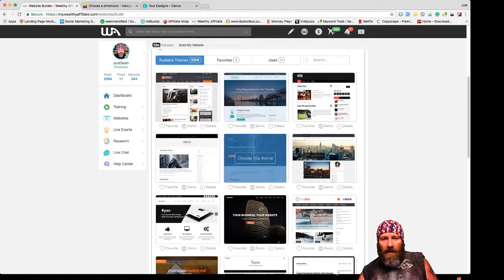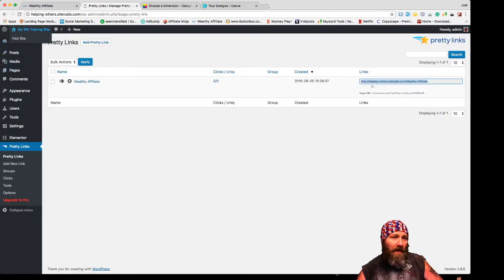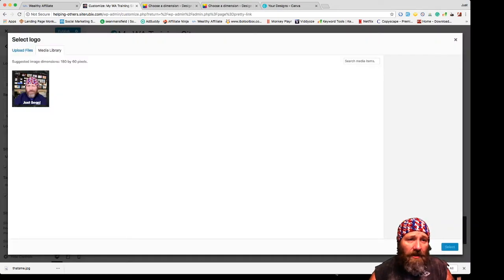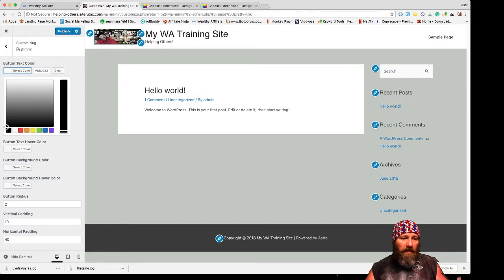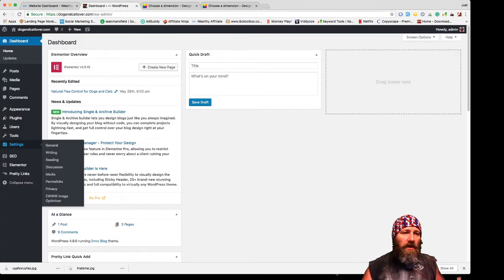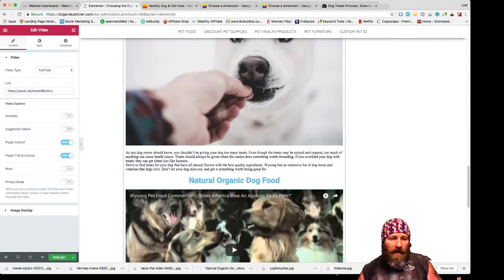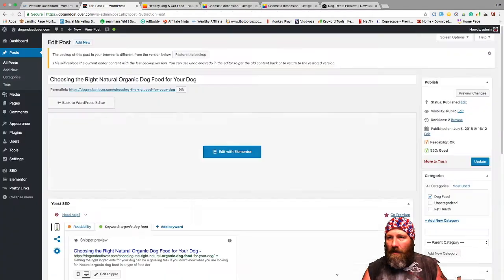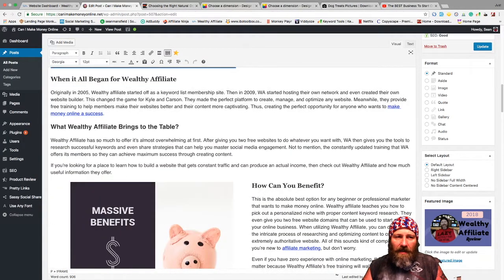How to set up a Wordpress Site using Elementor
In this video, I share some basics of how to set up a Wordpress site and customize themes in Wordpress. Also, I cover how to build blog posts using the Elementor plugin and how to use the WordPress Visual editor. Not only do I cover all of that, I also go over how to use Fotor to create custom images for one's Wordpress Blog. So watch my video to see how to set up a Wordpress site from scratch.